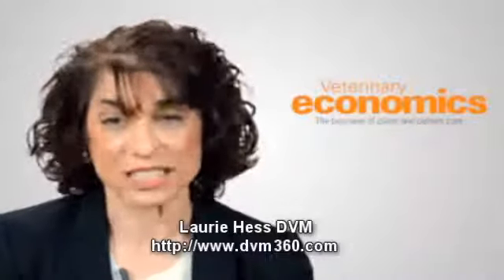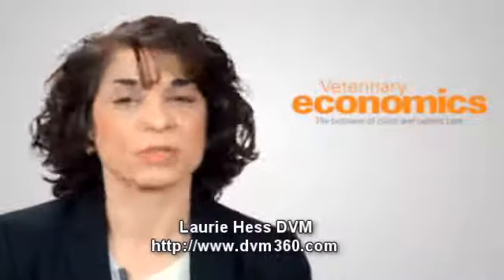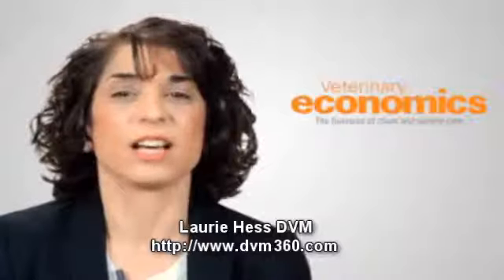Veterinary Business Video Show - Excerpt from Episode 112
Episode 112 of the Veterinary Business Video Show now live - In today's show we'll ask whether vets need to include videos on their websites and we'll learn what practice metrics we need for management. We'll hear about three components you should include in your e.mails to clients, see how to turn-around a vet clinic in trouble and I'll offer you my quick business tip for this episode.